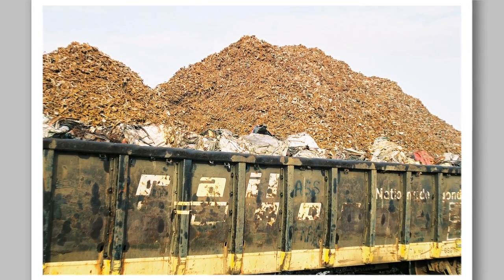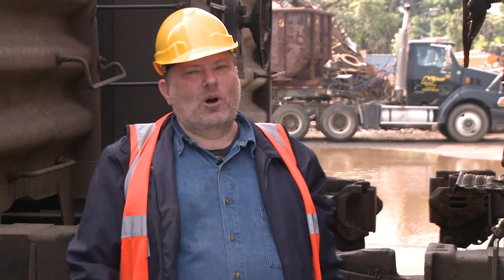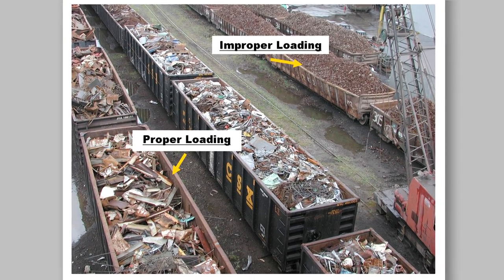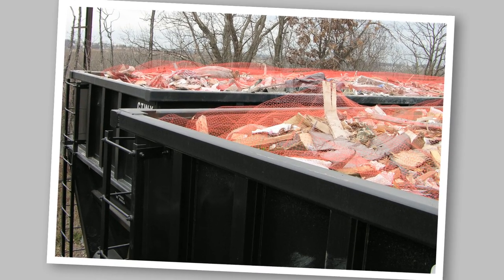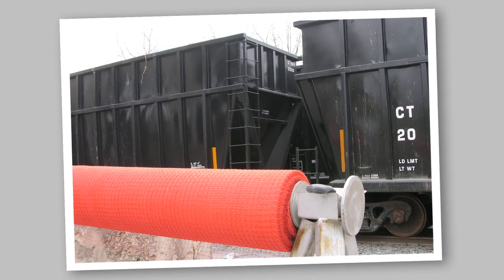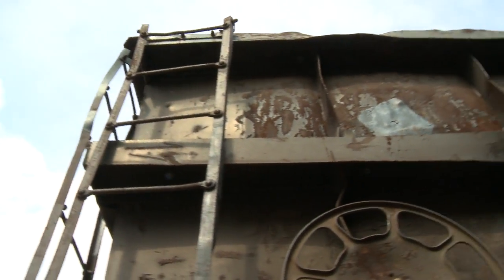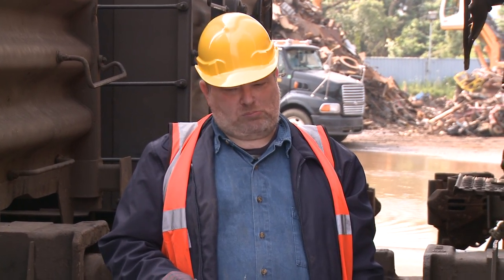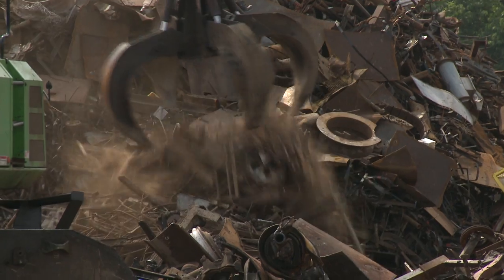Safety Video: Railcars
Overloaded railcars can cause a world of trouble.  Pay close attention as Dave goes over some of the rules and regulations regarding railcar loads.